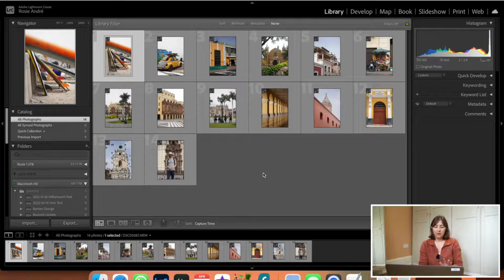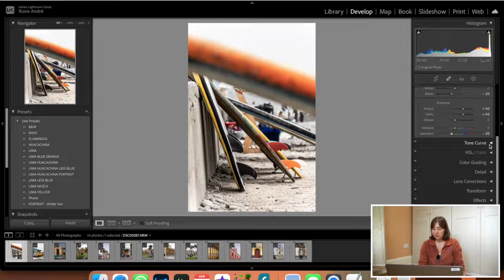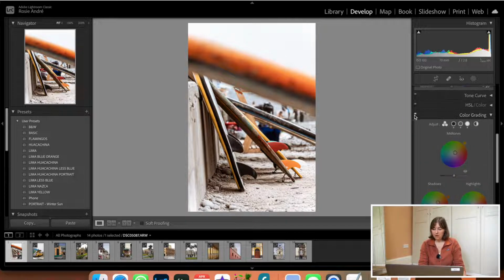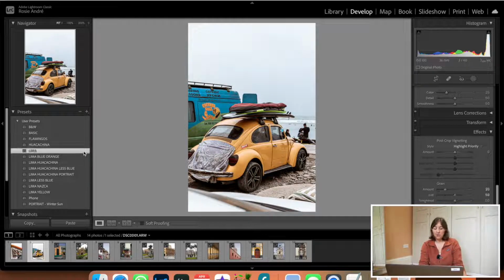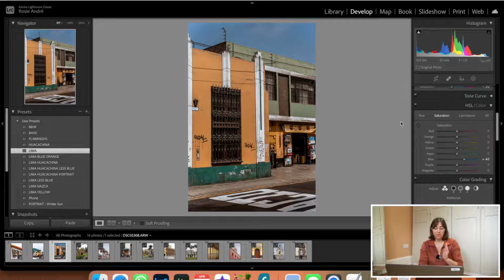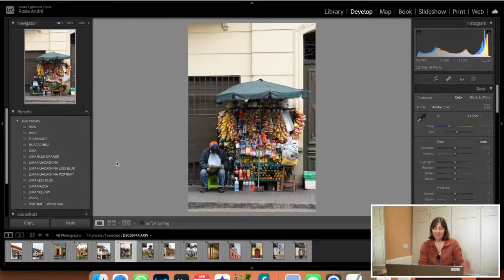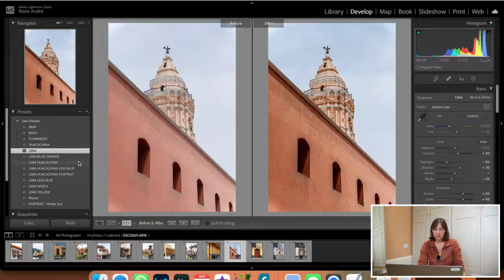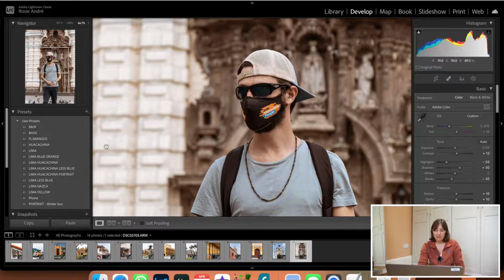FREE LIGHTROOM TRAVEL PRESET - Plus Step by Step Tutorial! Edit Travel Photos Like A Professional!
In this video, I talk you through my editing process step by step. This is a free preset that you can use on your travel photos and this preset is perfect for architecture, cars and street photography. This is a step by step Lightroom tutorial as I show you how to edit like me. This preset is slightly old, vintage, rugged, edgy, gritty preset which will bring personality to your travel photographs.

👩🏼 ABOUT ME
Rosie